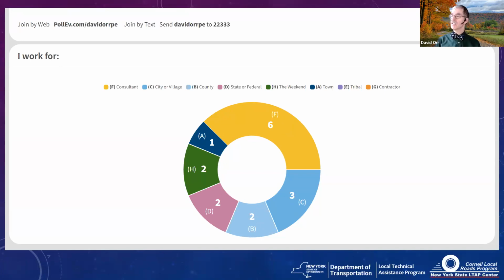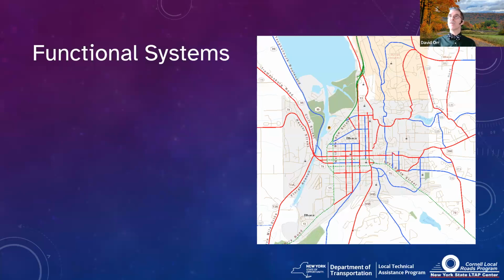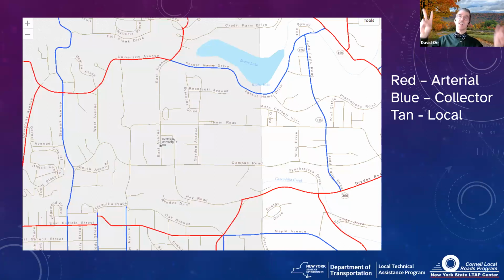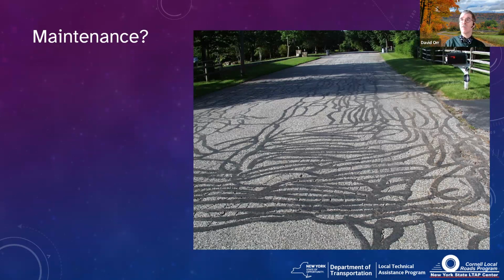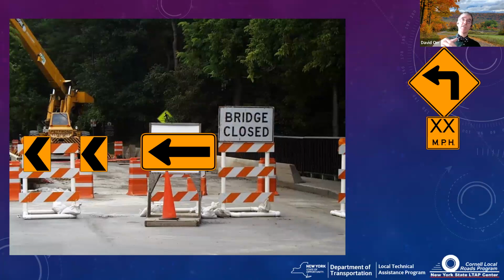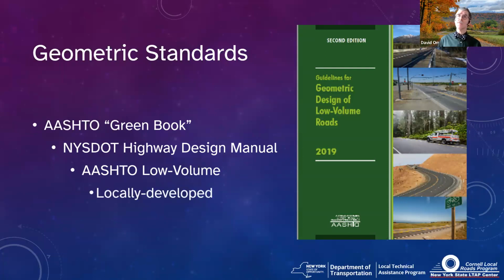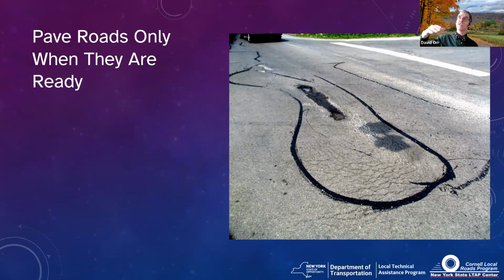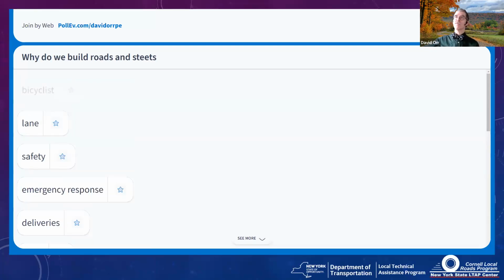NYSLTAP-CLRP Foundational Webinar: Basics of A Good Road 11.14.2023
Everyone lives on a local road or street. Why do we build roads and streets to carry people, goods, and services from home to work and to school and businesses? In this overview of the basics, David will review the components of roads and streets and explain what works and why each part of the road is critical to success.